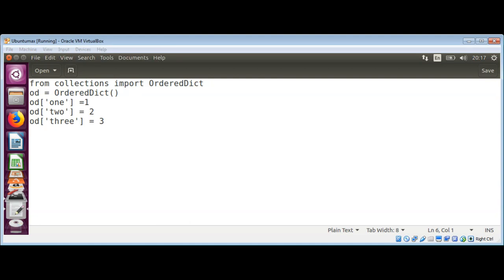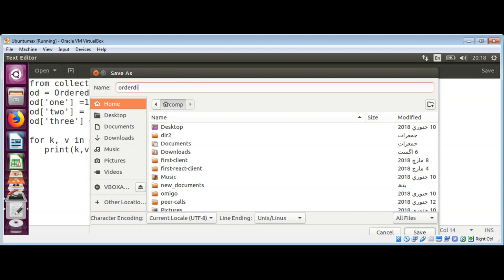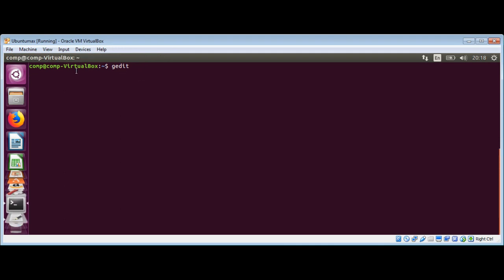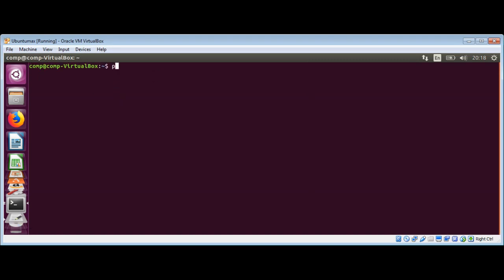Python Ordered dictionaries to preserves the order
In this video we will learn abut Ordered dictionaries in python. Ordered
dictionaries remembers the insertion order.